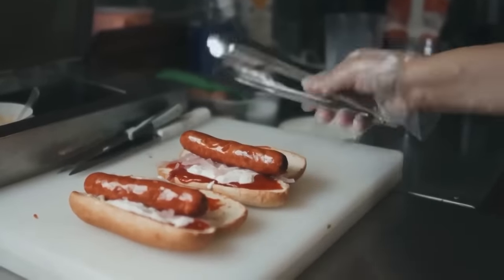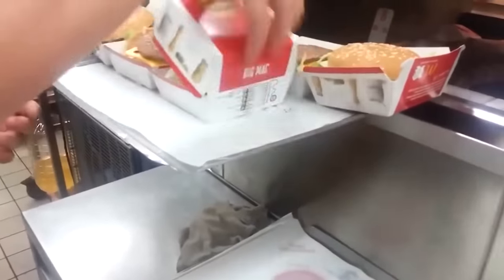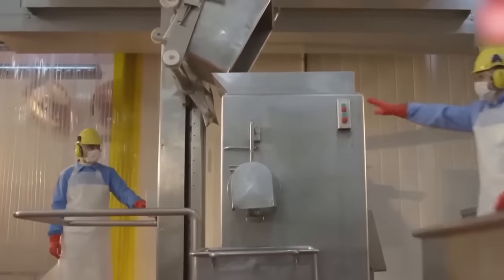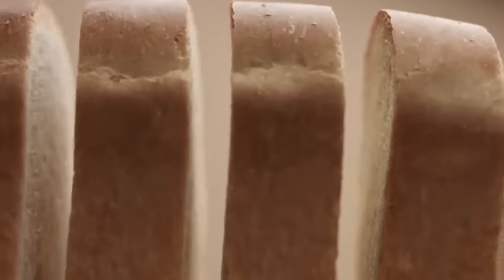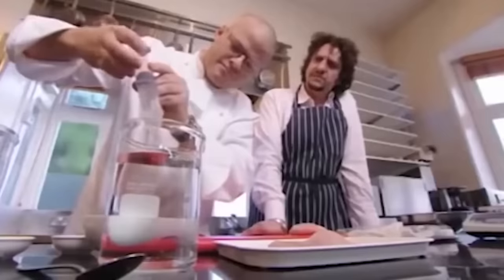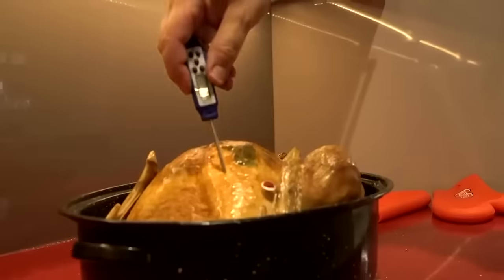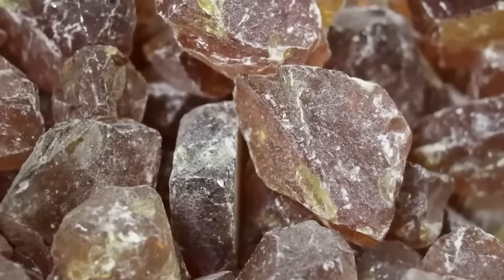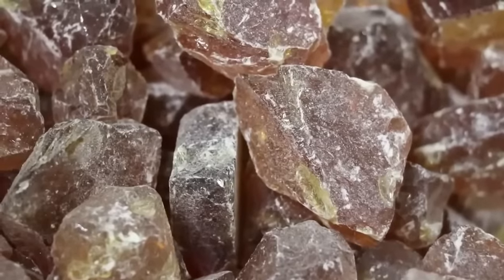20 Foods You'll Never Buy Again After Knowing How They Are Made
We all love indulging in our favorite foods, but have you ever stopped to think about what goes into making them? From the chemicals used to preserve and flavor processed snacks to the cruel treatment of animals in factory farms, the food industry can be a shocking and disturbing place. In this video, we'll take a closer look at the production processes of some popular foods and expose the often-hidden ingredients and practices that may make you think twice before reaching for them in the grocery store. Brace yourself… this video may just gross you out a little! Or maybe even… A LOT! These are 20 foods you’ll never buy again after you know how they are made!